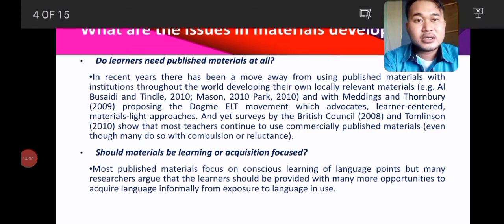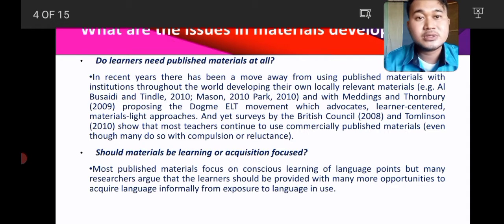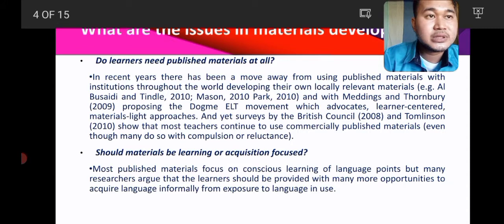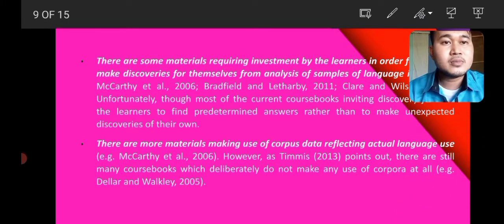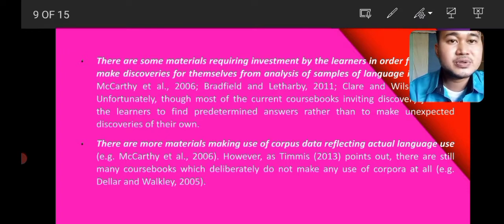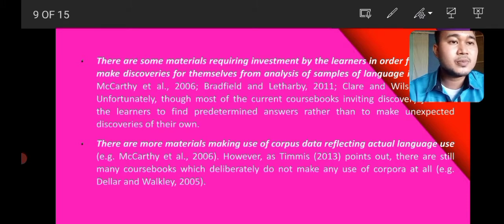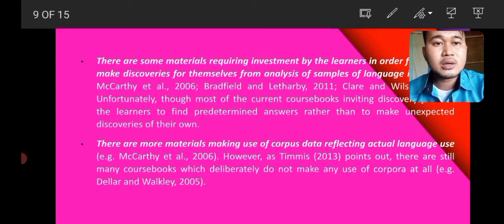ELT 3| Current Trends and Issues In Materials Development